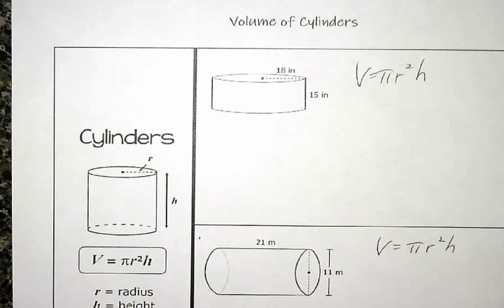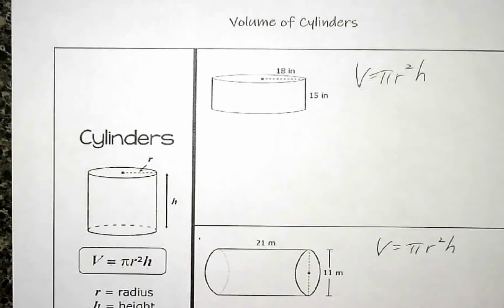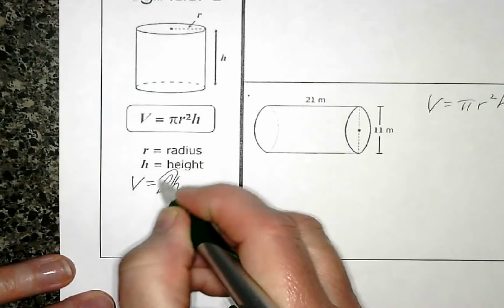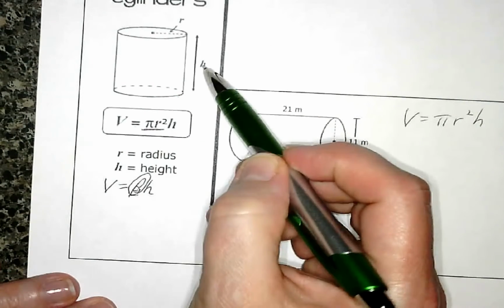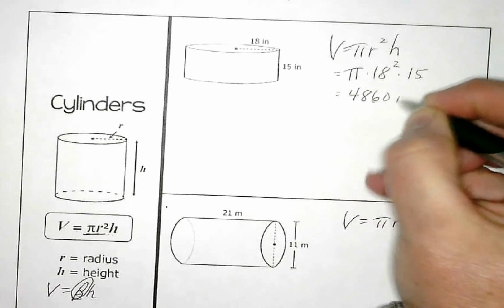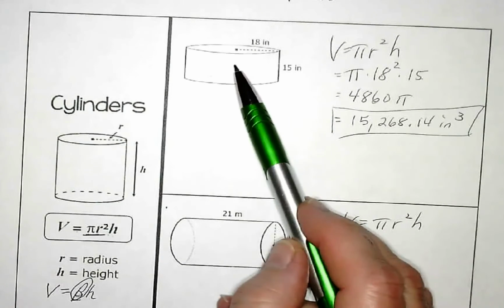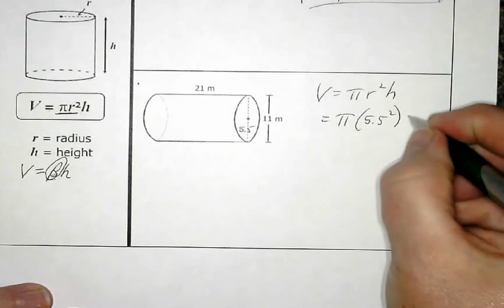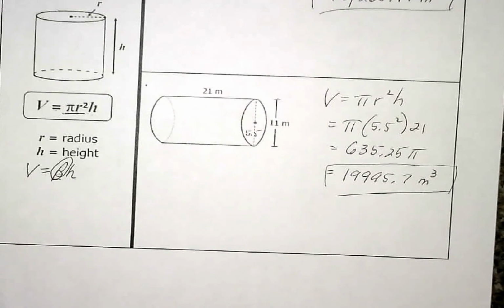volume 3B part 2.mp4